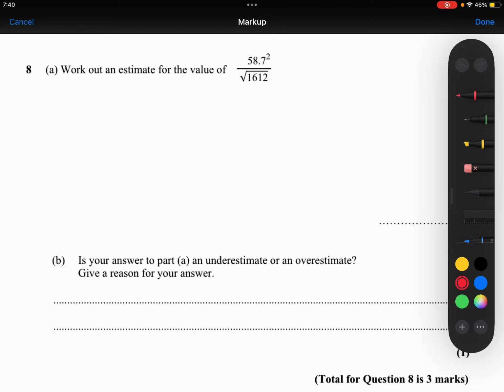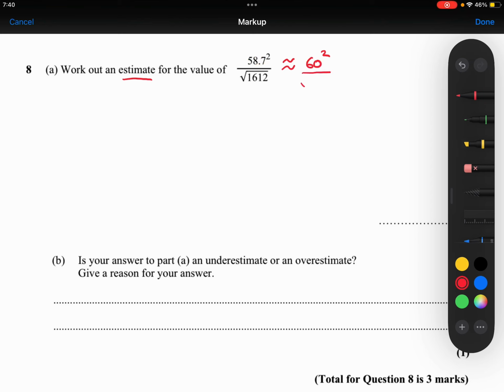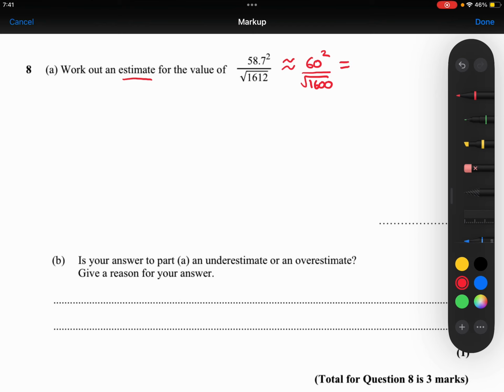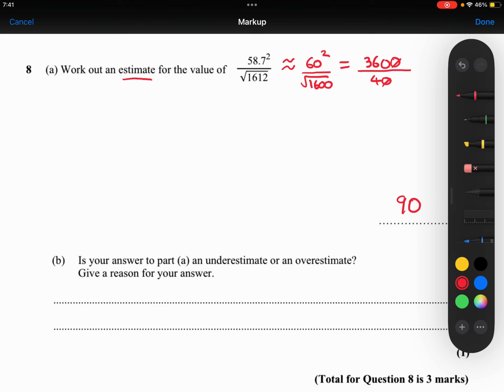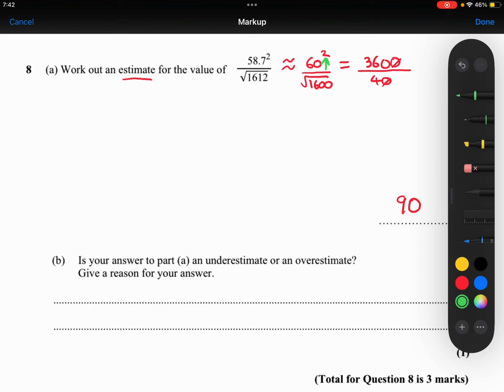Paper 1 - TN8